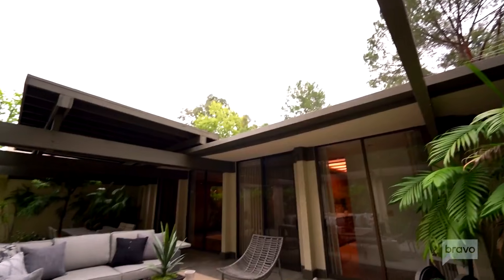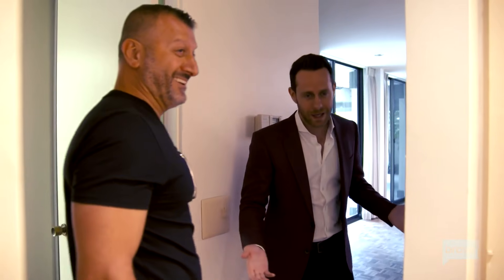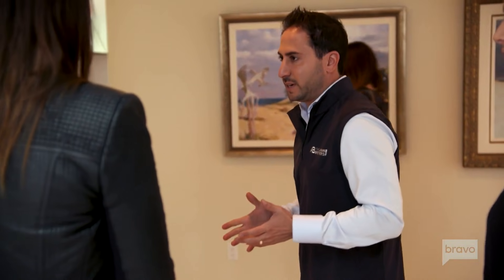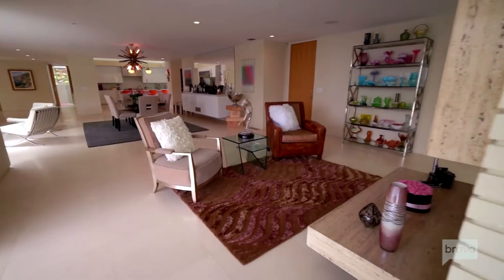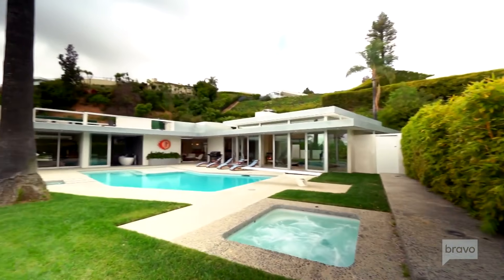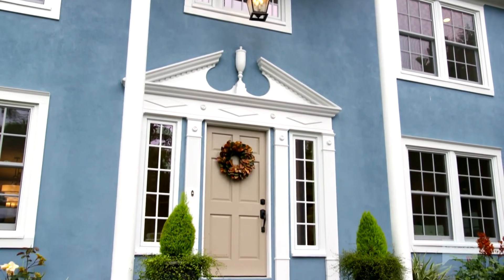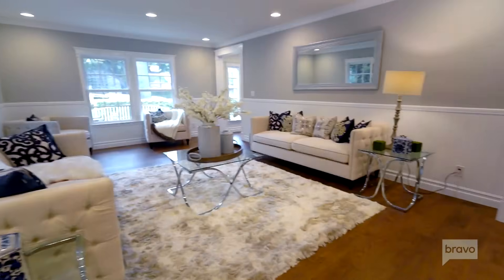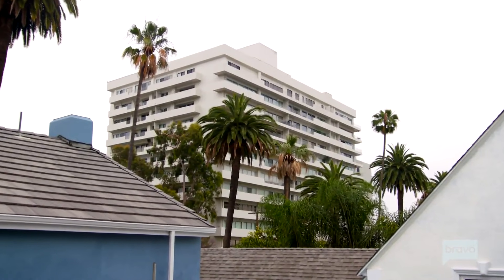Josh Flagg Isn't Impressed With This Remodeled Home | Million Dollar Listing LA Highlights (S12 Ep3)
Will his client like it?

►► Watch Million Dollar Listing LA, premiering May 5th at 9:30/8:30c on Bravo!

ABOUT MILLION DOLLAR LISTING LA:
This season, these top agents must think outside the box to generate interest and navigate an ever-changing market, dominated by unrealistic sellers and softening prices.

Josh Flagg is willing to travel far and wide for a shot at a record-breaking sale, even if it means teaming up and road tripping with his mortal enemy...Josh Altman. It's not all a buddy comedy as this duo ends up on opposite sides of the negotiating table.

With his own flagship office in Beverly Hills, Josh Altman is expanding his business and his family, as he and Heather welcome a new baby. Josh isn't afraid to go to extremes to stay at the top, whether it's donning a knight costume or squaring off against his old friend Fredrik Eklund.

With a 500-million-dollar portfolio in Malibu, Tracy climbs her way to the top of the real estate game. Tracy faces off with a demanding developer, co-lists a historic Hollywood party pad with Altman, and even travels to Arizona, but she faces her biggest real estate challenge yet when she puts her own Brentwood home on the market.

James and David learn that the key to staying at the top of the real estate game is expanding their territory. They venture out to Pasadena to sell a mid-century gem, then to Santa Monica for a double lot, and finally list a 20-million-dollar East Coast traditional in a quiet celebrity enclave. James and David also take Tracy to task when they learn she might not have their back.

CAST:
Josh Flagg
Josh Altman
James Harris
David Parnes
Tracy Tutor